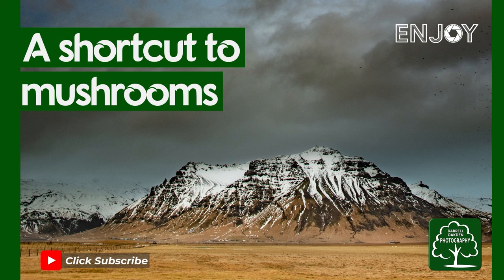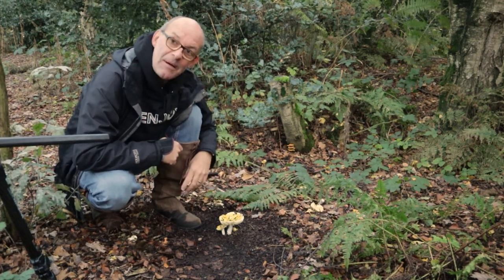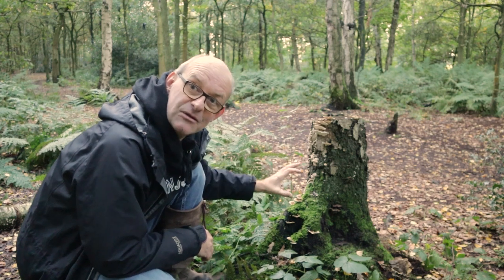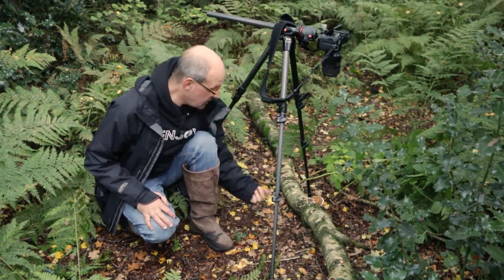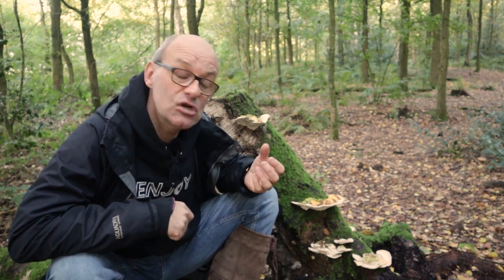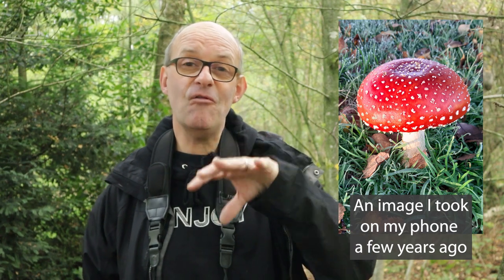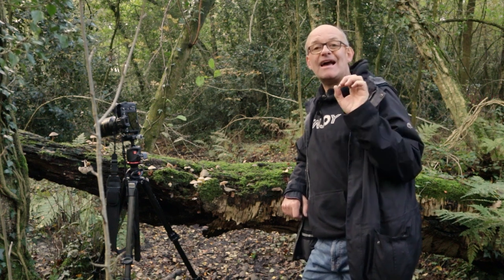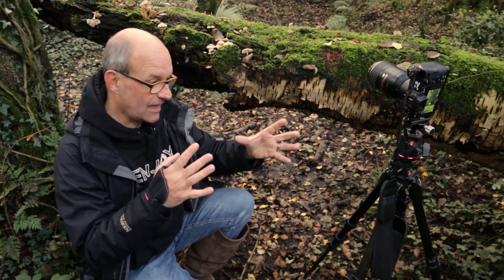Photographing mushrooms using macro and focus stacking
In this video I use my Nikon Z6ii with the FTZ convertor to do some macro photography. I wanted to make the most of the recent wet autumnal weather and go in search of mushrooms. Many of the images are focus stacked and I discuss how to take a photo-stacked image. I walk around my local area and visit a small woodland to look for interesting fungi to photograph. This is a really interesting alternative to standard landscape photography and really makes you look at the landscape more carefully. This is a useful beginners guide or a way to get some ideas if you are more experienced.

Please enjoy this video (and enjoy your photography).

Music from YouTube Studio:
Wishful thinking

Please send me any questions in the comments.

In this video Darrell gives some tips for macro photography. He gives lots of macro photography ideas and inspiration for ways to spice up your woodland photography.